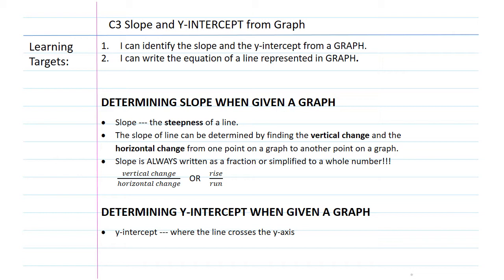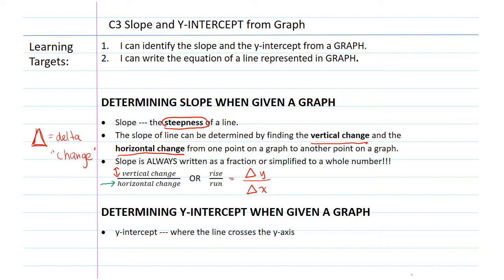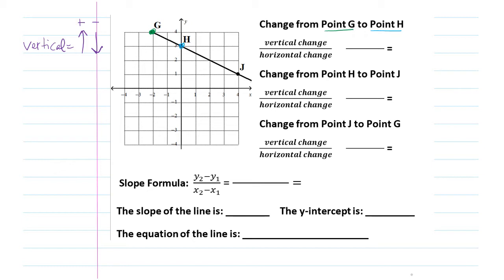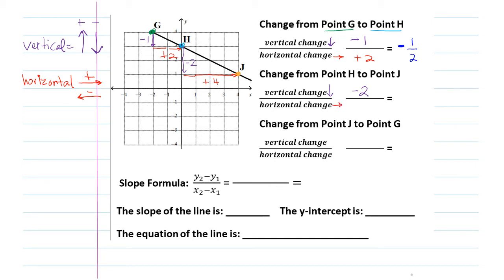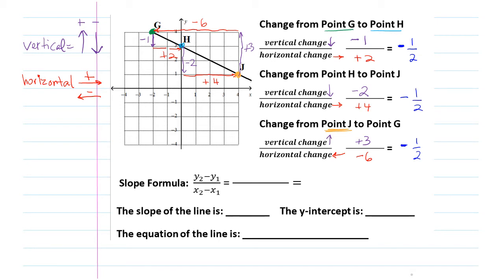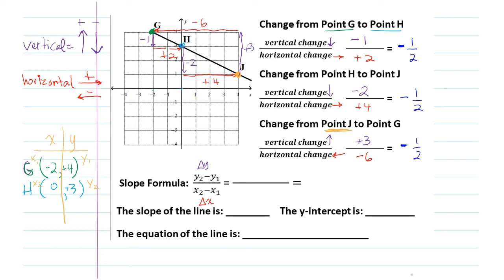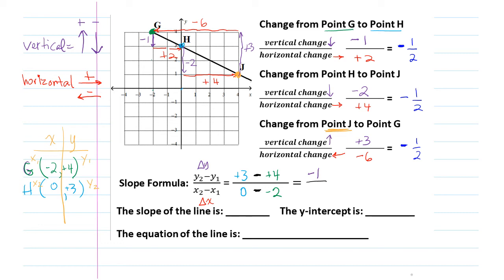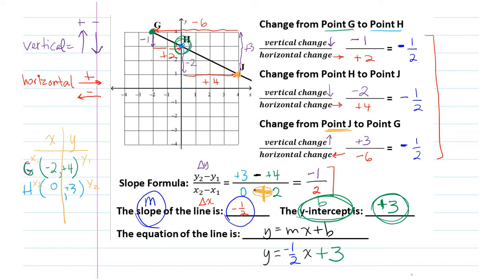C3 Slope and Y INTERCEPT from Graph done